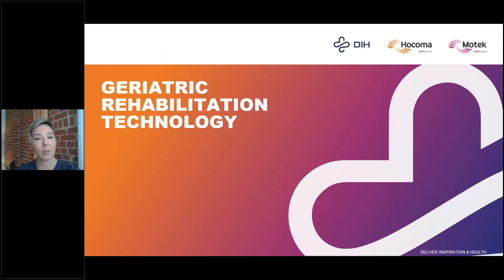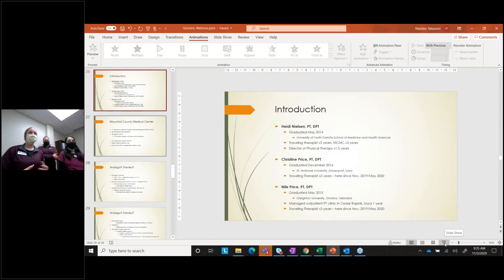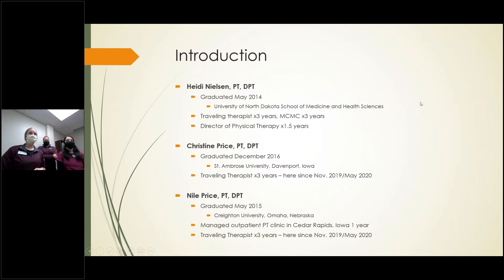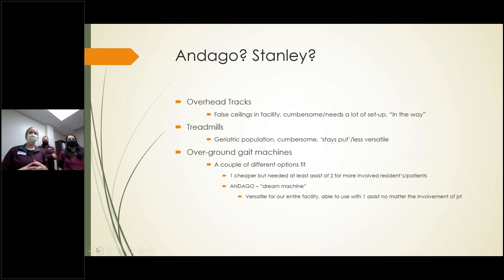Geriatric Rehabilitation Technology | Hocoma & DIH Webinars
You will hear recommendations on devices providing intensive individualized therapy to address the needs of geriatric patients, while also decreasing physical burden on therapists. Heidi Nielsen, Physical Therapist at Mountrail County Medical Center, will provide insight into how her facility successfully integrated advanced technology into patient care. Please consult our local experts through to verify the applicability of the content.